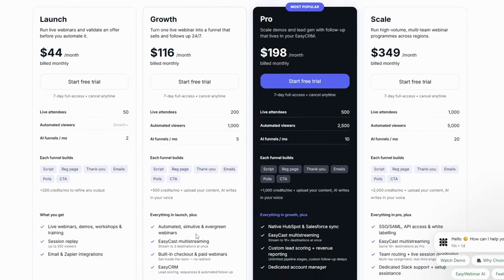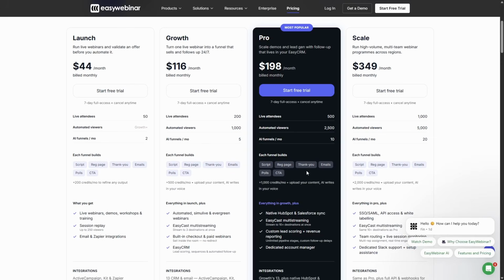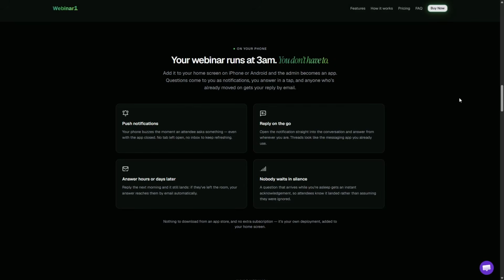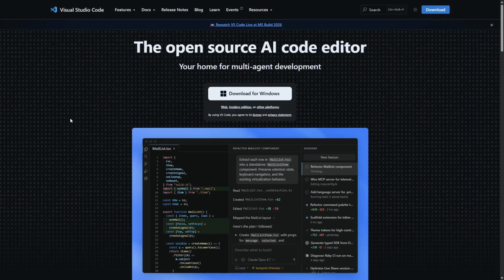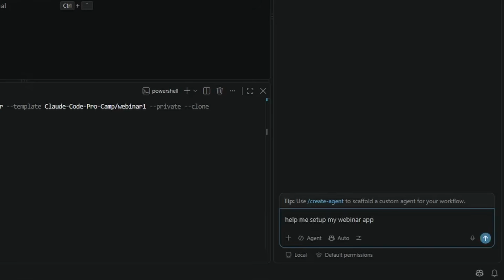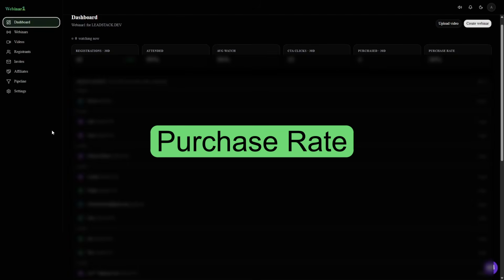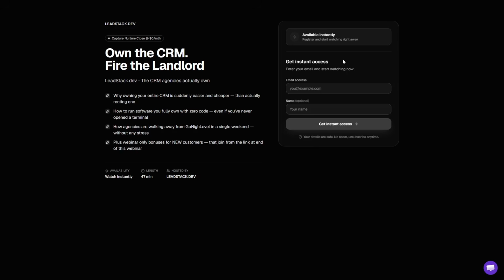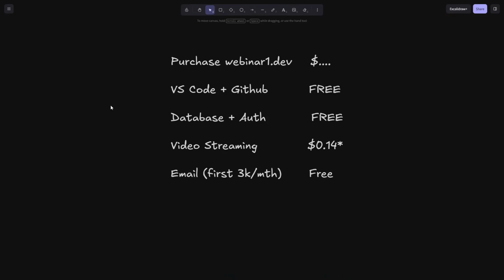Claude Just Replaced ALL Webinar Apps: $0/mth (No Subscription)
Last November I needed an on-demand webinar tool for a product launch. I paid $1,392 for a year of EasyWebinar Professional, mostly for one feature: disabled scrubbing, so viewers can't drag the progress bar past your content and straight to your offer.

I built the entire launch on it, ran a test, dragged the bar to the end — and it went to the end. I asked for a refund. They said NO!

So I built my own! Nine months of dev and testing later, webinar1.dev runs my launches, and the monthly hosting bill is $0.

WHY DISABLED SCRUBBING MATTERS
A webinar is 40 minutes of teaching and then an offer. If a viewer can skip to minute 42, they see a price with none of the reasoning behind it — and a price with no context always looks too expensive. They leave. Lock the progress bar and there are two choices: watch, or go. The ones who stay arrive already convinced.

If you only want to show people a video, that's free — YouTube or Vimeo.

A webinar isn't a video. It's an event, in an order, that you control.

WHAT'S IN webinar1.dev
▶️Scrubbing genuinely disabled (demonstrated in this video)
▶️Scheduled + just-in-time on-demand sessions
▶️Registration pages and confirmation/reminder emails
▶️Timed offer reveal and CTAs
▶️Attendance and drop-off analytics
▶️You own it — no annual renewal